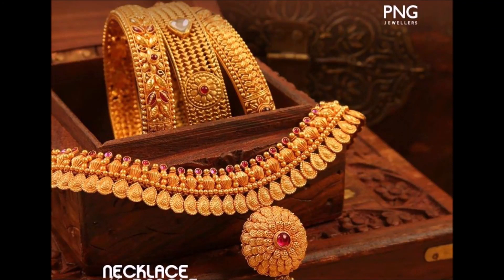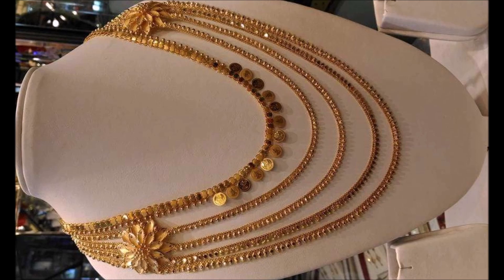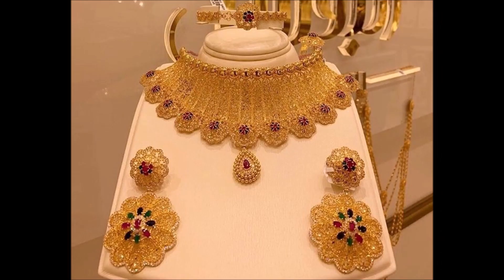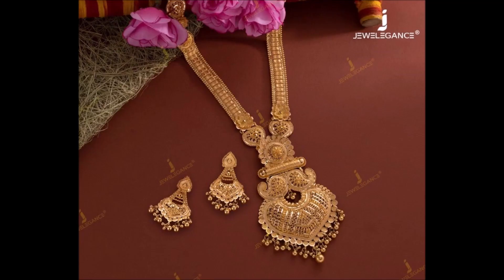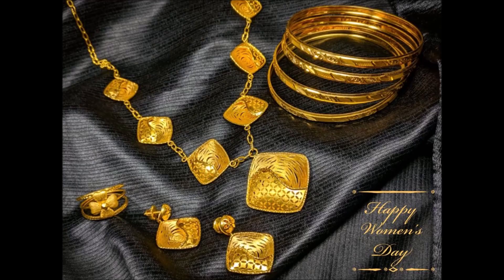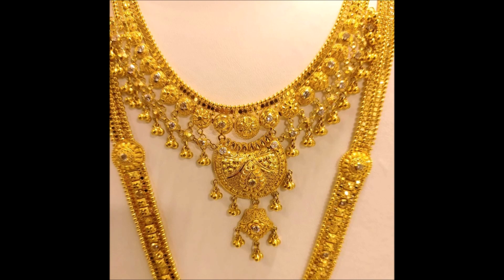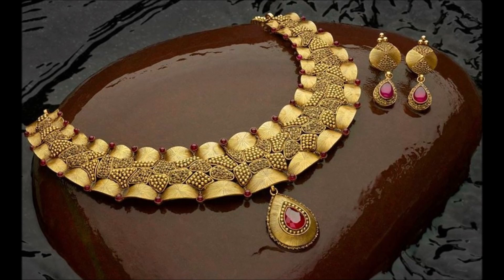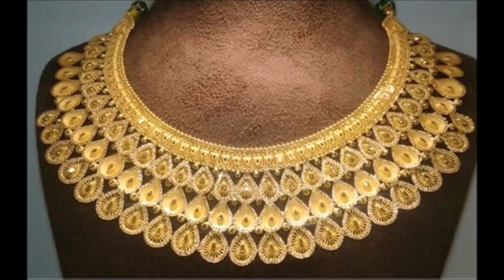Latest gold necklace designs